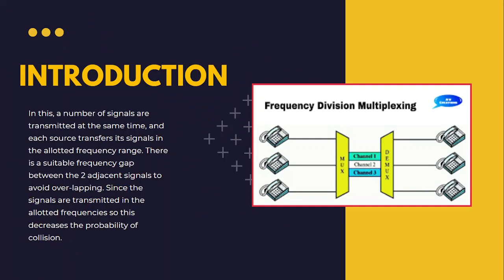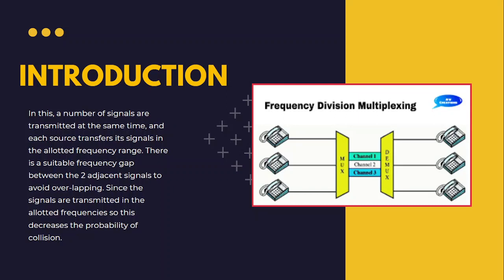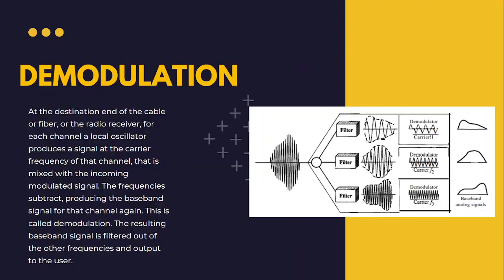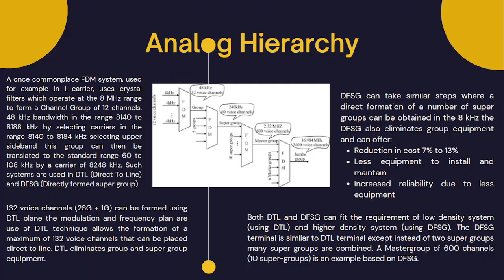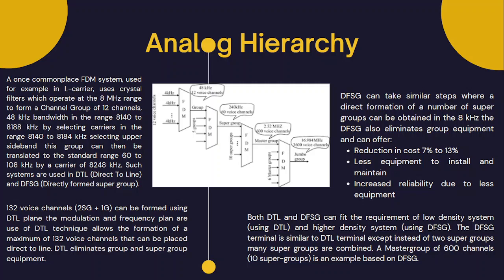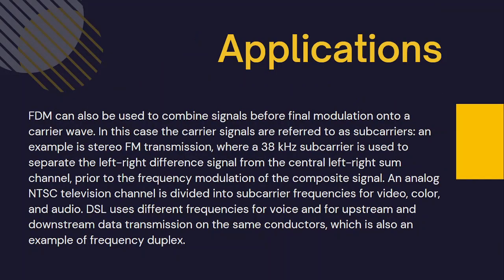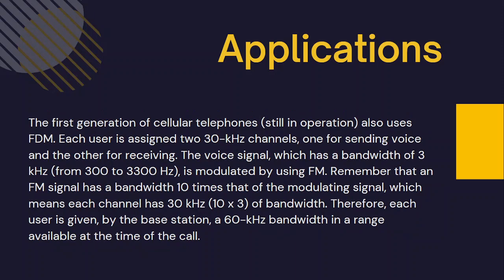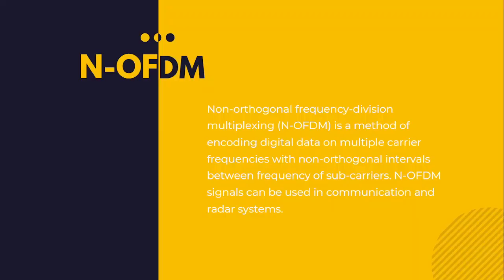Frequency Division Multiplexing (FDM) in data communications | Conceptualization CH6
In this video I will be talking and explaining the FDM in data communications.